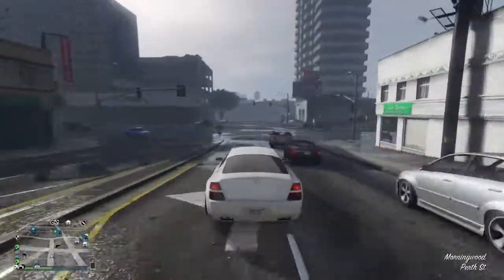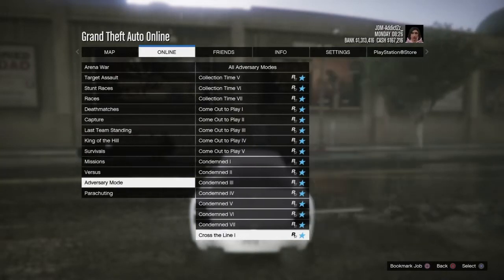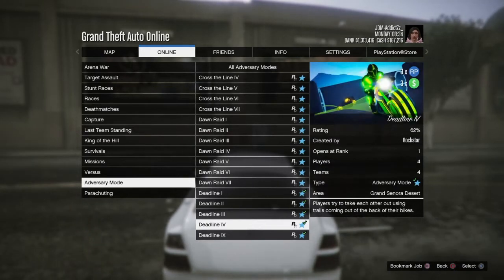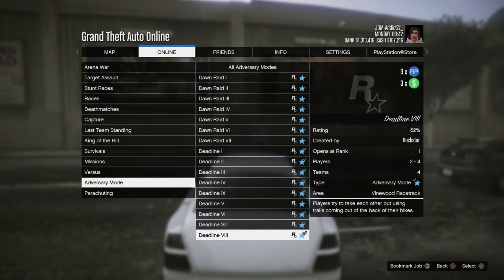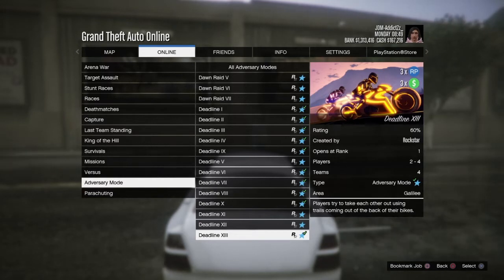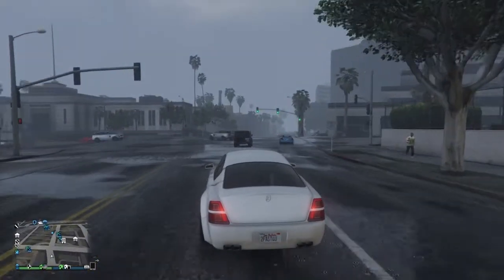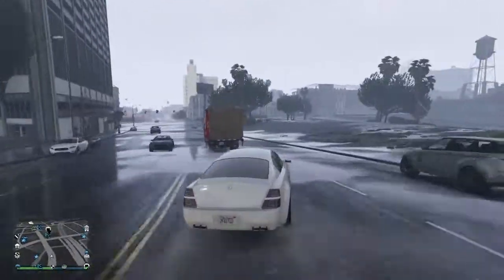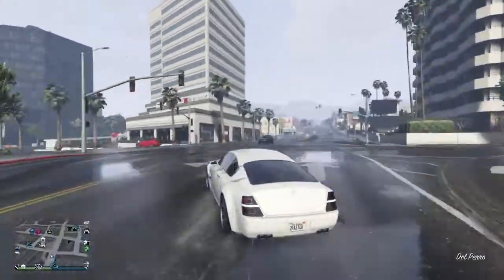Top 5 Best Ways To Get Money In GTA 5 Online